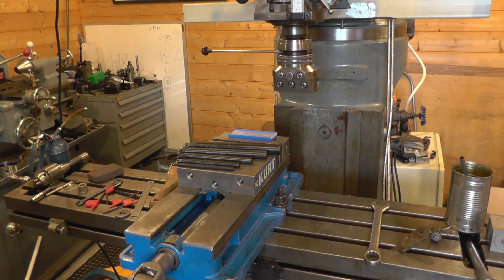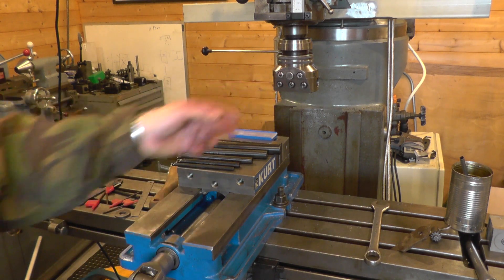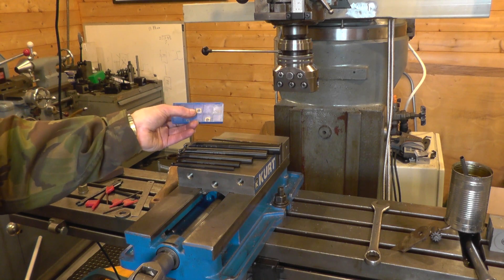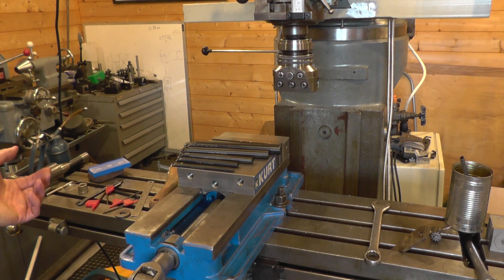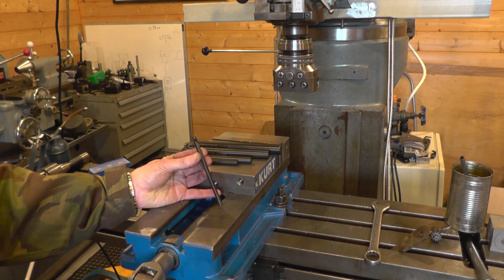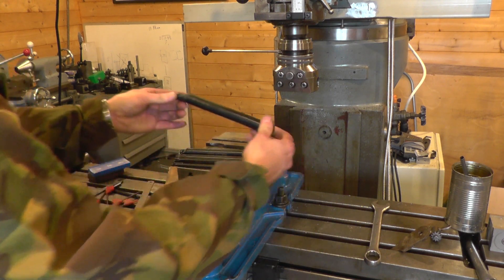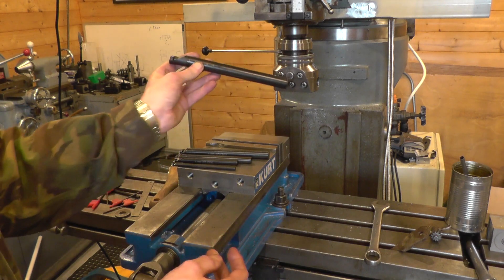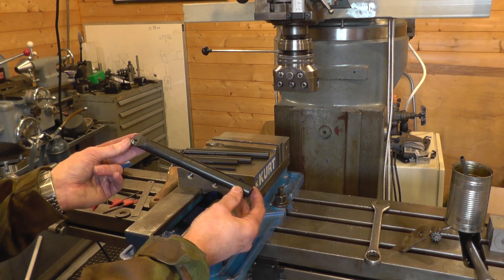Banggood boring bars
I wanted a 20mm boring bar to modify for use in my automatic boring and facing head.